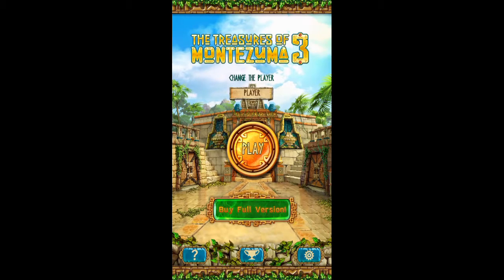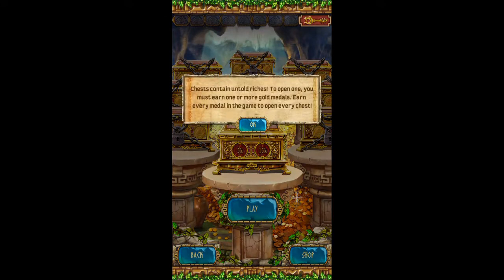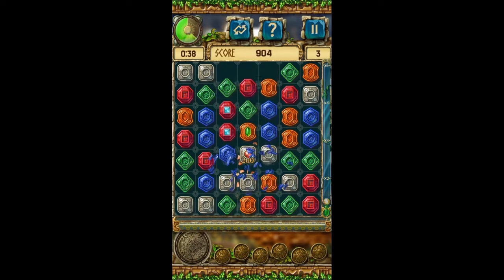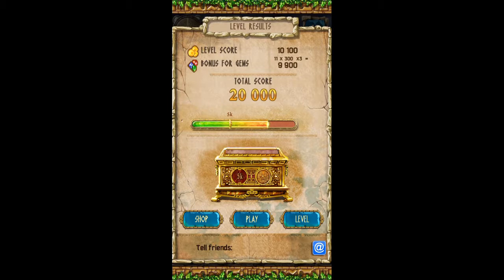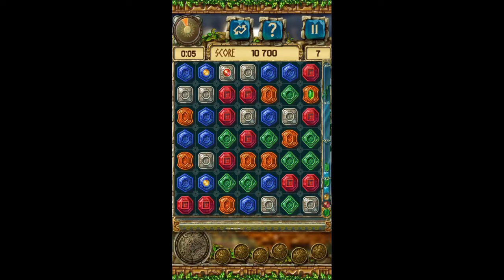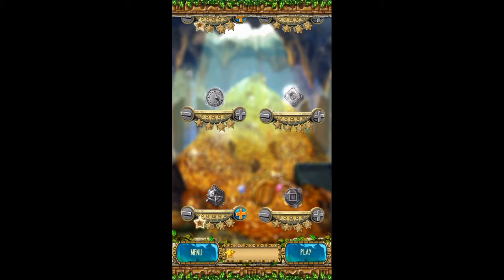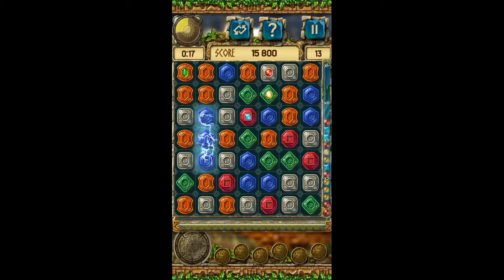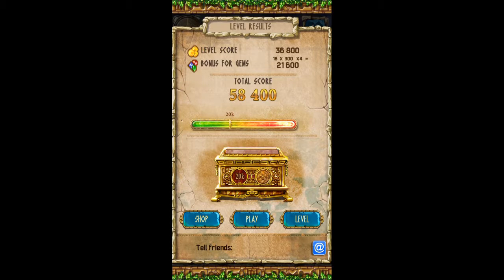Treasures of Montezuma 3! Recommended by MetalJesusRocks!